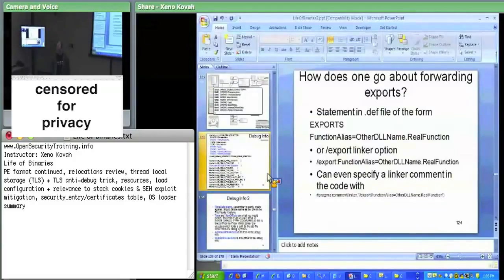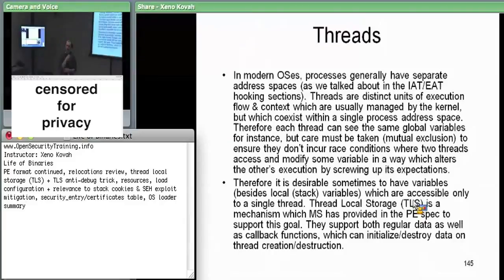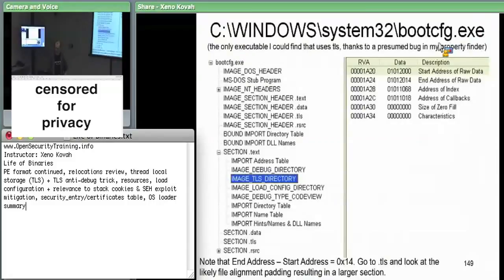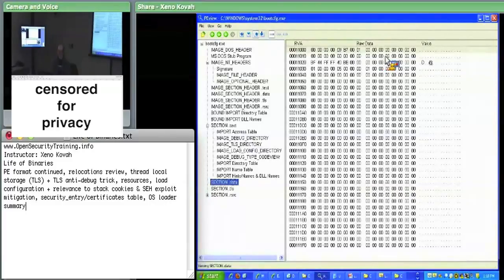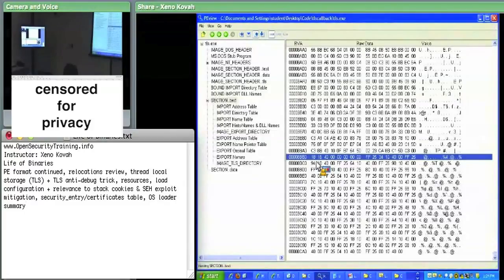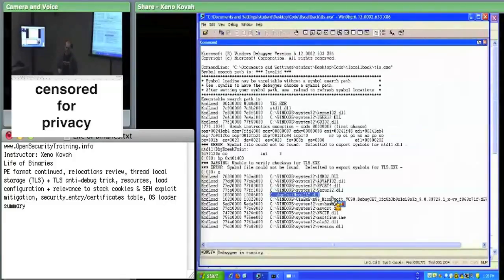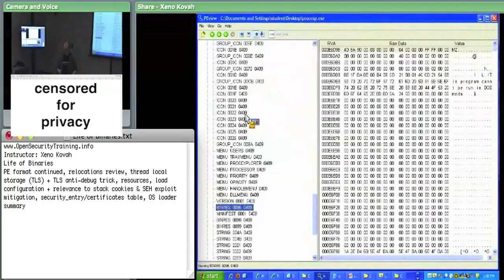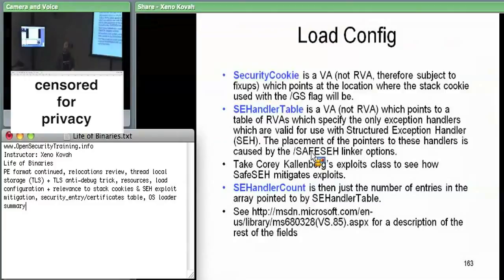OpenSecurityTraining The Life of Binaries Day 2, part 4)